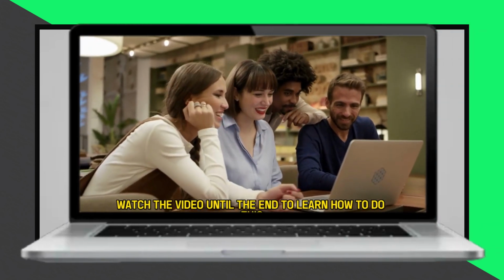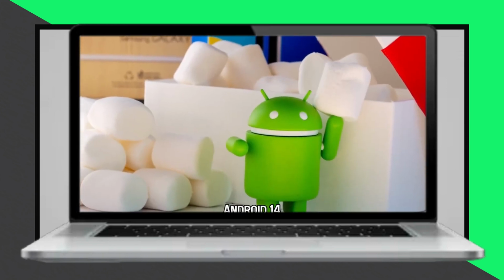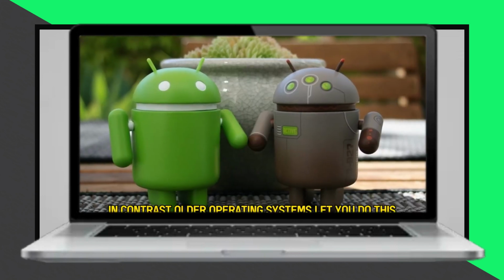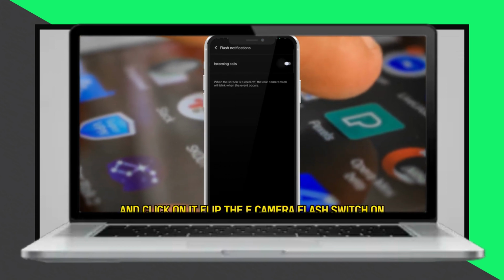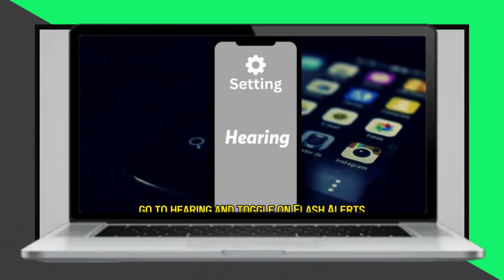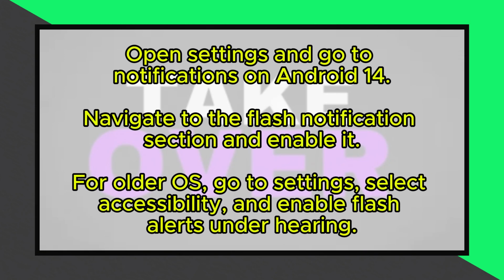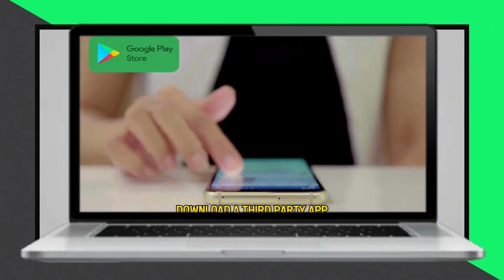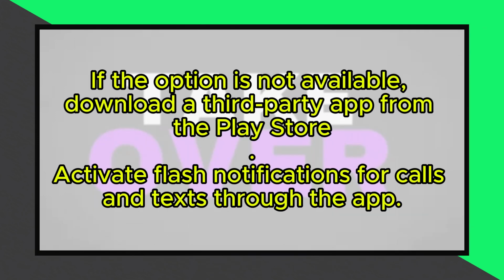How To Make Your Phone Flash When You Get Notification (How To Turn On Phone's Flash Notifications).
How To Make Your Phone Flash When You Get Notification (How To Turn On Phone's Flash Notifications). In this video tutorial I will show you how to make your phone flash when you get notification.

Setting up flash notifications using your phone’s settings.
Android 14 lets you enable flash notifications from your notification settings. In contrast, older operating systems let you do this from the Accessibility settings.

On Android 14
• Open the settings app and go to “Notifications.”
• Navigate to the “Flash Notifications” section and click on it.
• Flip the “Camera Flash” switch on.

On older operating systems
• Open “Settings,” then select “Accessibility.”
• Go to “Hearing” and toggle on “Flash Alerts.”

If you’re unable to find this option,
Download a third-party app.
Third-party apps like “Flash Alerts” enable this feature on your smartphone. Download them from the PlayStore and activate flash notifications for incoming calls and texts. Some apps let you customize the blinking patterns, while others let you change the duration.